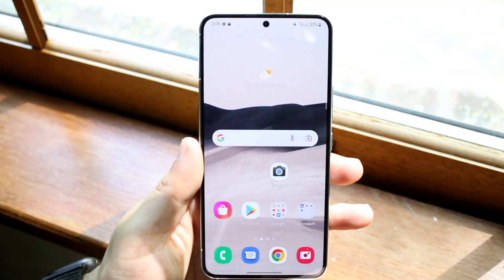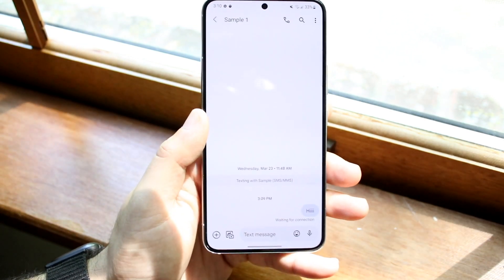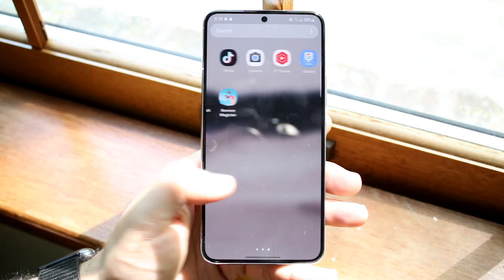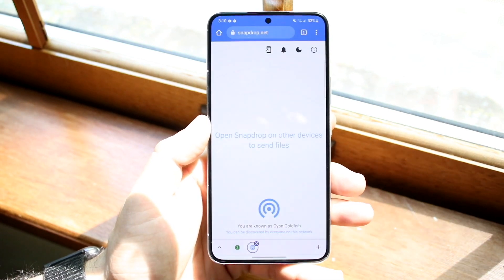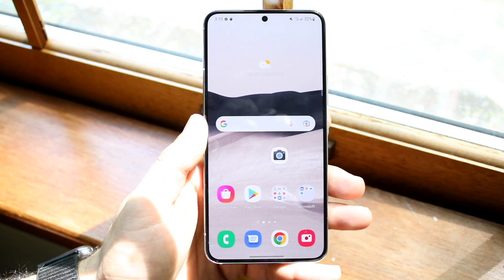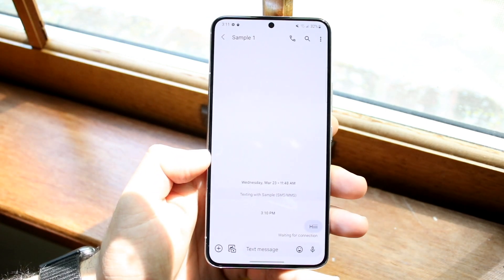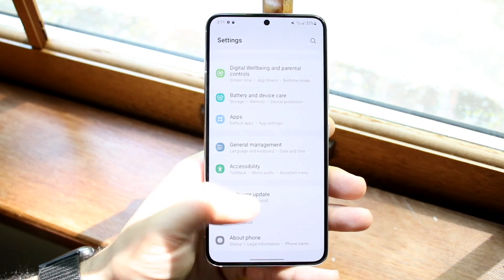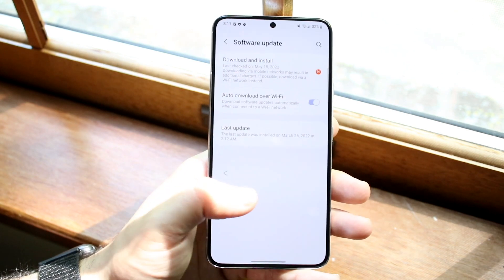How To FIX Messages Not Sending On Android Phones! (2022)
Here is exactly How To FIX Messages Not Sending On Android Phones! (2022)